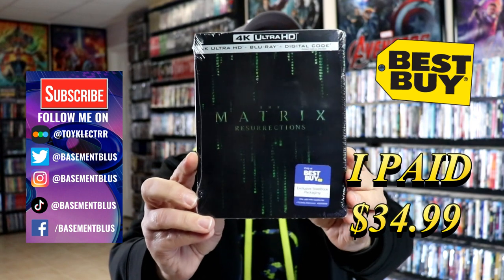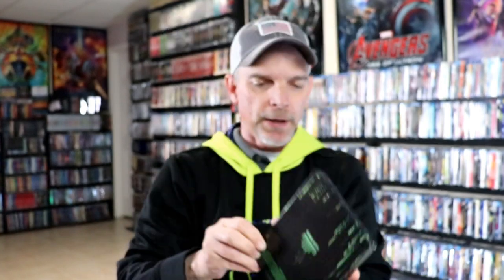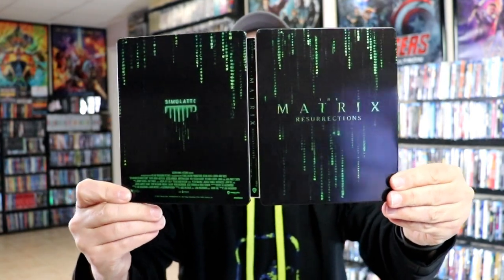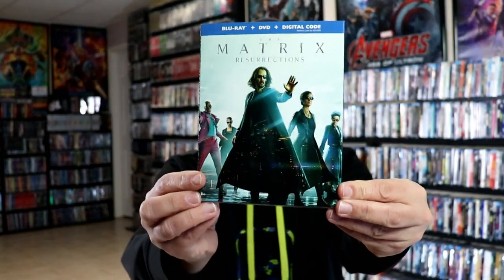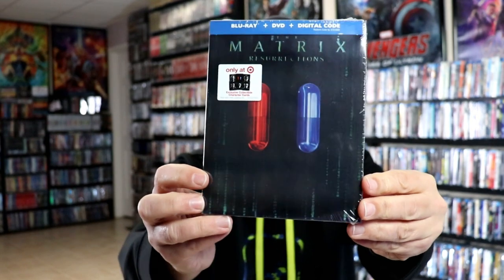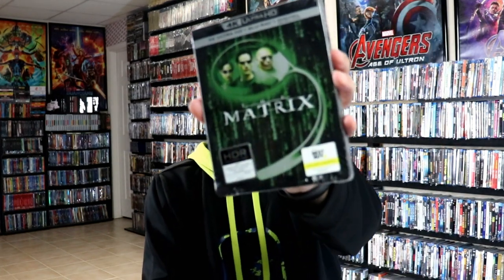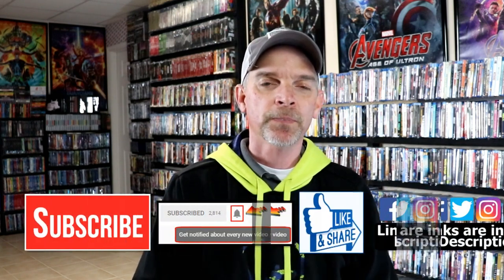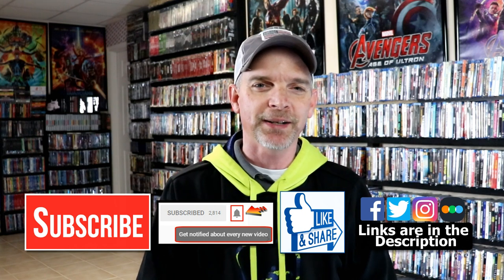The Matrix Resurrections Best Buy Exclusive 4K Ultra HD Blu-ray Steelbook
Check out the unwrapping of The Matrix Resurrections Best Buy Exclusive steelbook on 4K Ultra HD Blu-ray!

Add the 4K Ultra HD to your collection
Add the Blu-ray to your collection
Add the 4-Film Collection to your collection